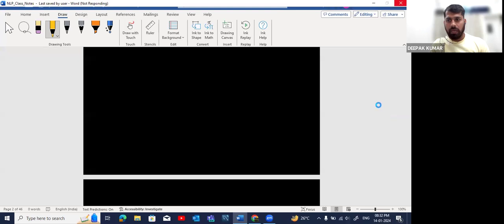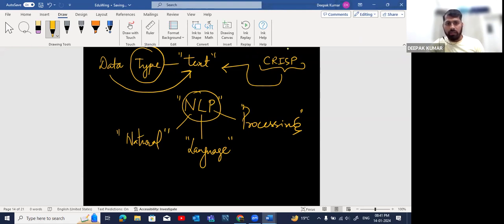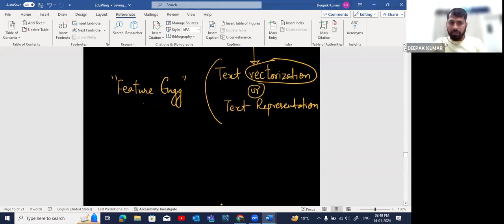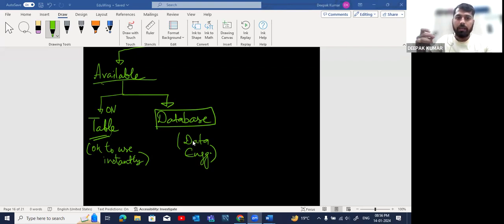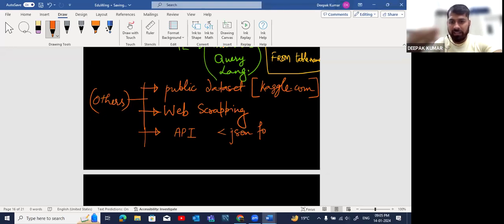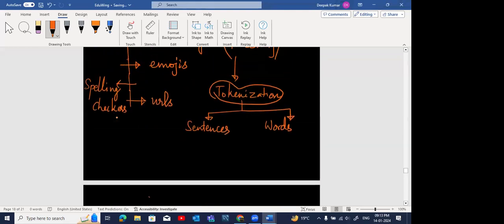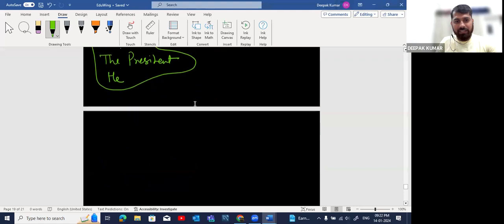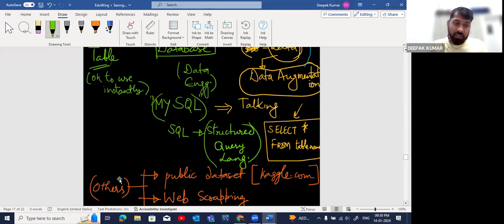Text Mining Techniques | Eduwing‎‎ Online Webinar class‎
📚✏️🖊️Eduwing‎‎‎ Education‎‎ Btech‎ Online‎ class‎ 📝✏🖊️
Faculty:‎‎  Prof.‎ Deepak‎ kumar
Topic:‎‎ "Text Mining Techniques"
Time:‎‎ 14th Jan 2024, 08:30‎‎‎ PM